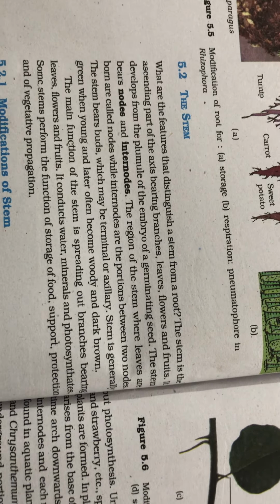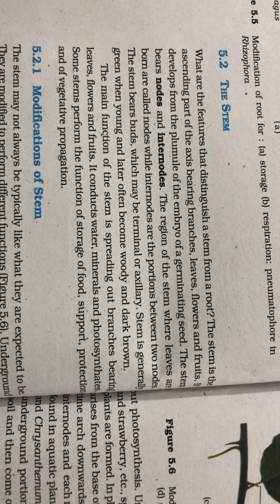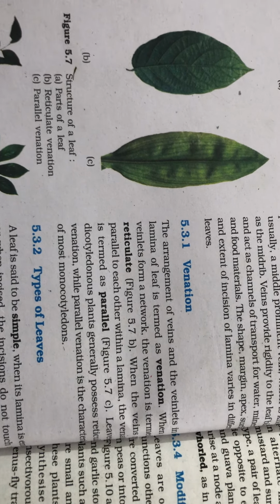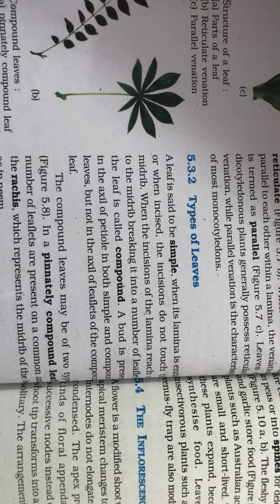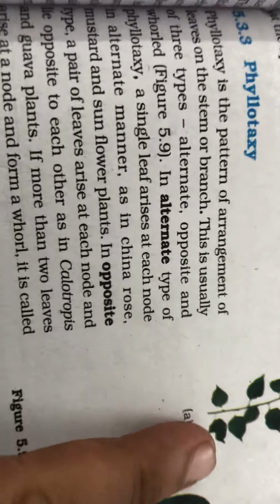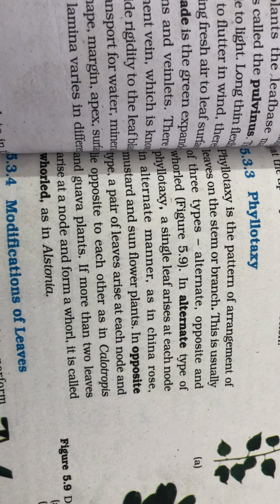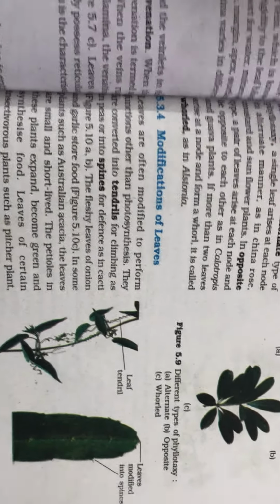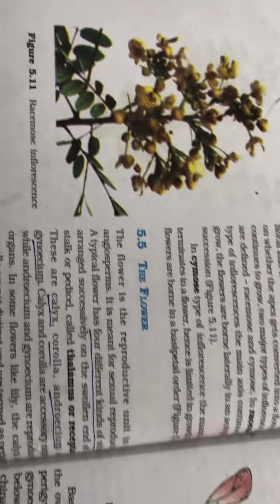Std -11 eng medium ch-5